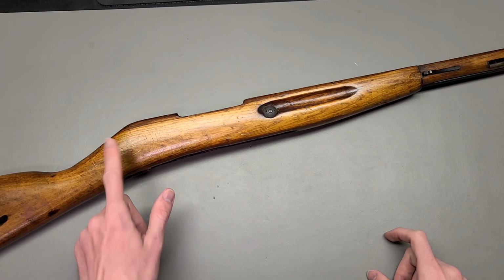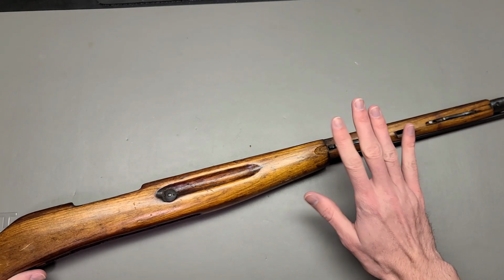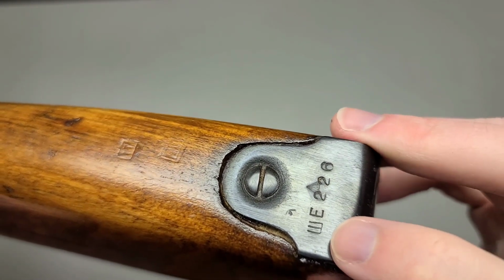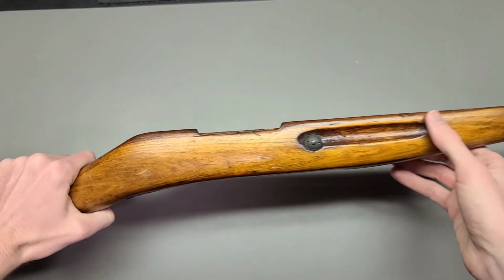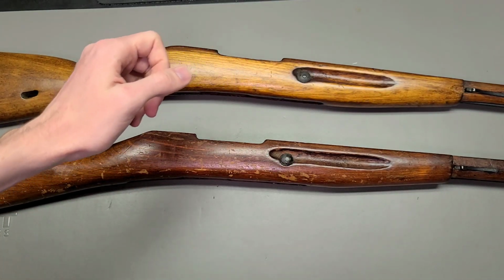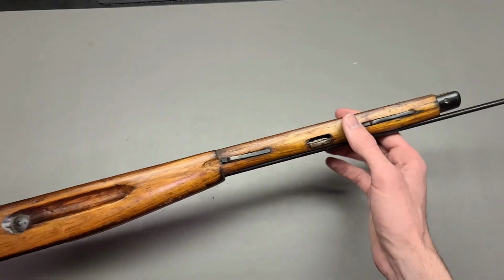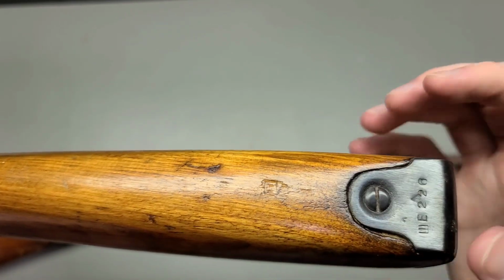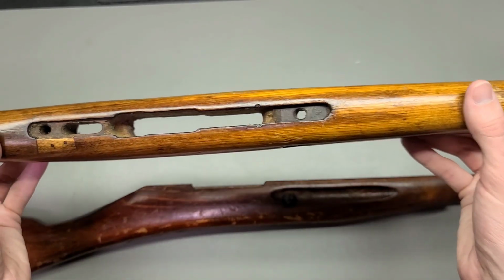Mystery Mosin Nagant Stock!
Thanks for taking a look at this neat M91/59 Mosin Nagant carbine stock!